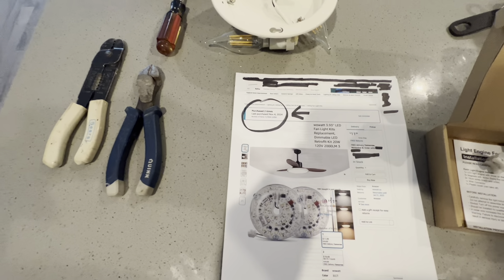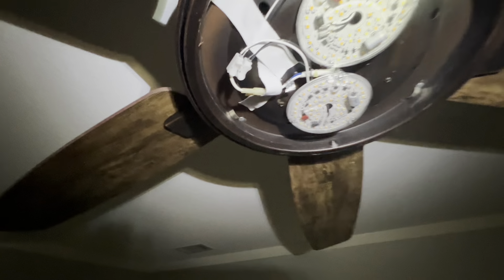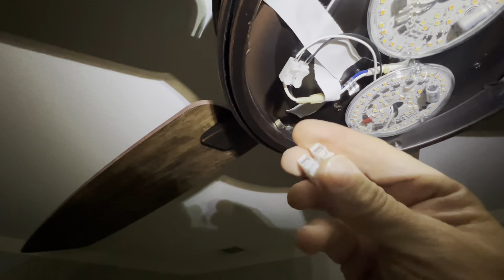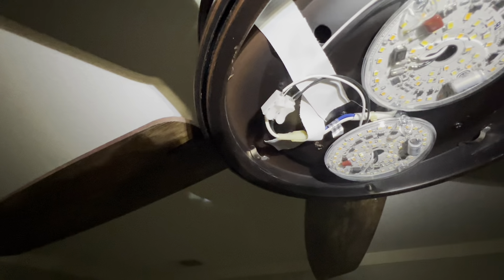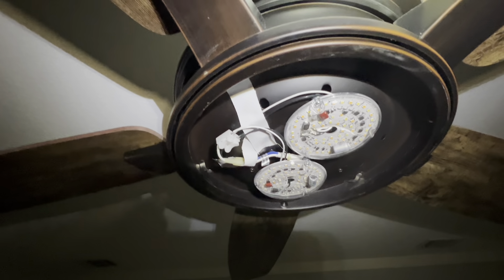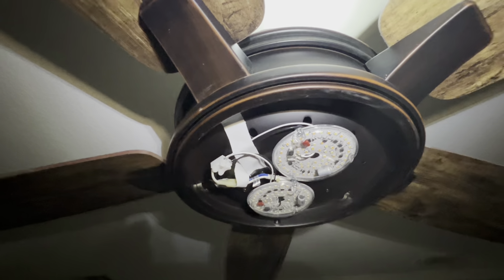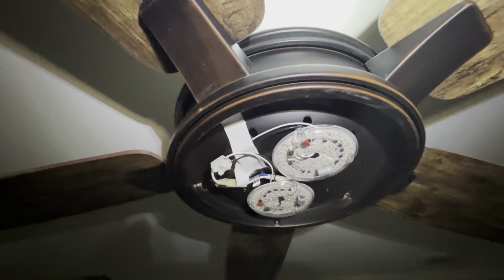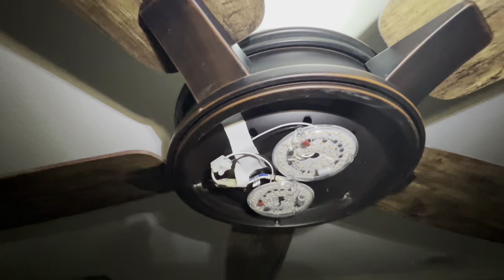Ceiling Fan Lighting Sucks ?!!!?⚡💡 Change to LED !!!⚡👉Turn that power OFF and install real light💡🔥👍👀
⚡👉TURN POWER OFF WHEN INSTALLING PEOPLE !!!👈 wowatt 3.93'' LED Fan Light Kits Replacement, Dimmable LED Retrofit Kit 20W 120V 2000LM 3 Color Temperature 3000K 4000K 5000K Ceiling Fan Led Replacement, Pack of 1
👉HomeDIY Projects & IdeasHome Improvement IdeasElectrical Wiring
👀👀👀👀👀👀👀👀👀👀👀👀💥💥💥💥💥💥💥💥💥💥💥💥💥💥💥💥💥💥💥💥💥 COSTCO.com, mbjdiy MBJDIY , mbjdiy, MBJDIY, mbj diy , MBJ DIY,
5-Minute Crafts,BANGTANTV,Cocomelon - Nursery Rhymes,BRIGHT SIDE,WWE,
5-Minute Crafts,Blackpink,Justin Bieber,Goldmines,Canal KondZilla,BANGTANTV,Sony SAB,